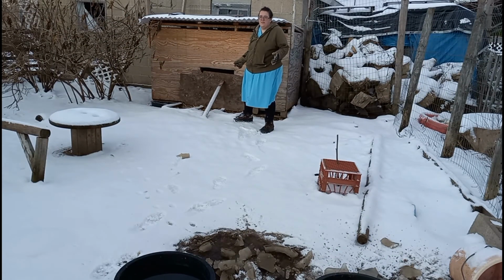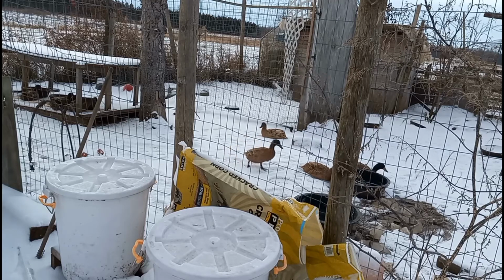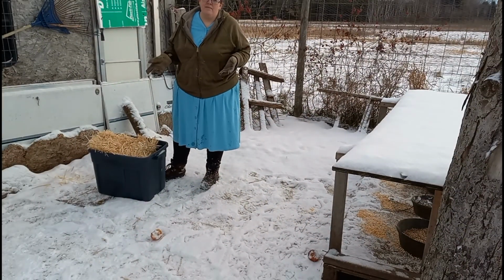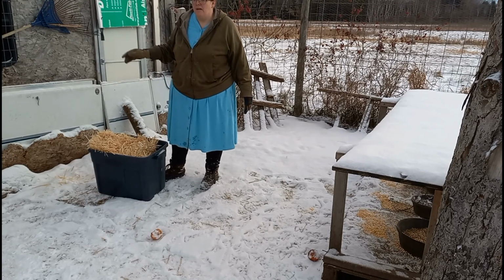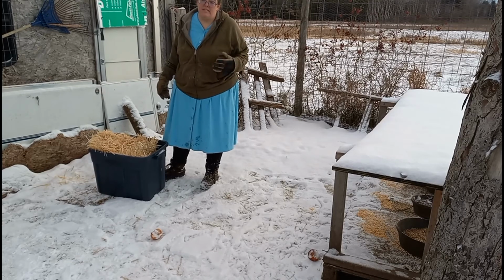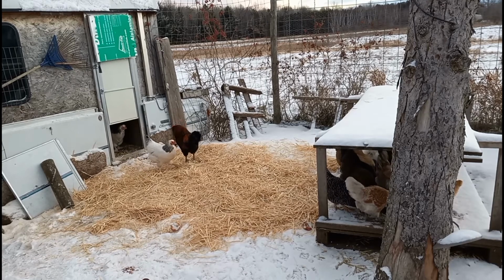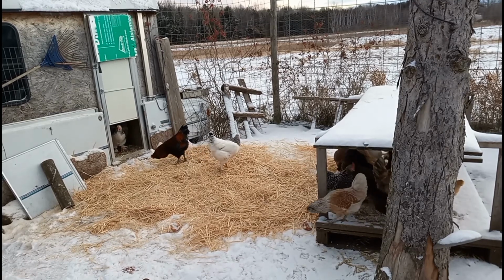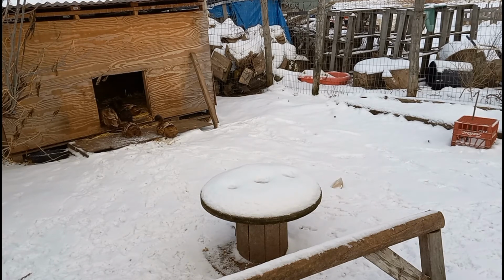It's a Cold Day In..... Michigan | Doing Chores on a Cold Winter Day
It's a cold, blustery day here in Central Michigan.  I am home alone, and the outdoor chores need to be done.  Come take a journey with me this morning.

You can purchase things that were grown or made, right here on the homestead.  You can find soaps, lotions, heirloom seeds, herbal tea blends and so much more!

Additional info:

I use a seed starting method method called "Winter Sowing."  I do have a playlist that covers this unique concept.